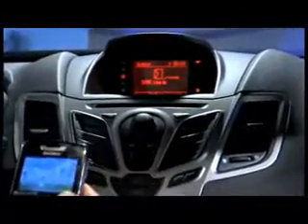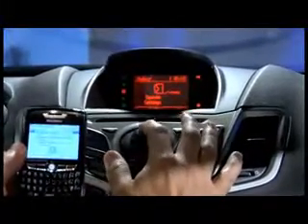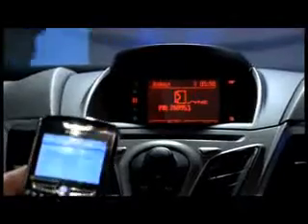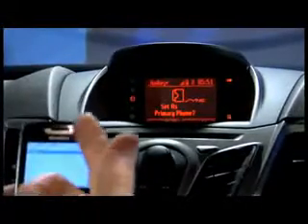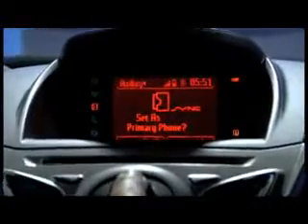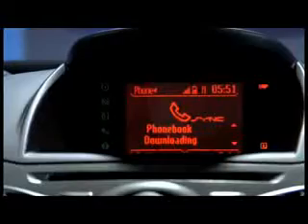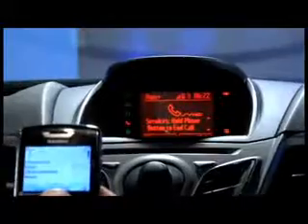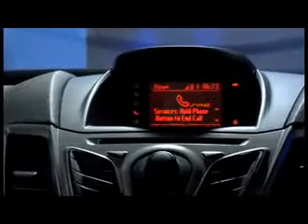Ford Fiesta Sync demonstartion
This video will show the end user step by step instructions on how to sync your blackberry, iphone and other media devices. It will demonstrate how well the Symc system and the voice activation commands work. Courtsey of Ford.